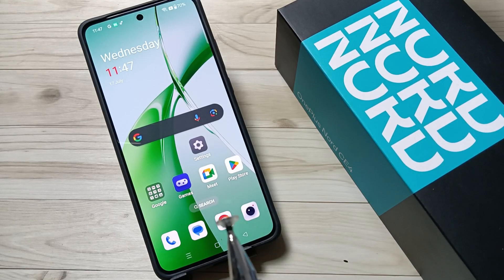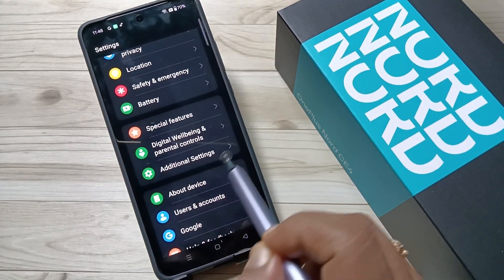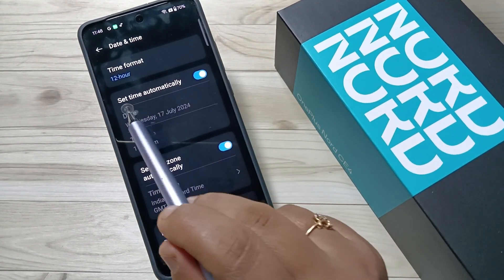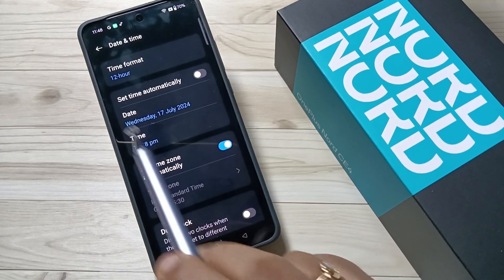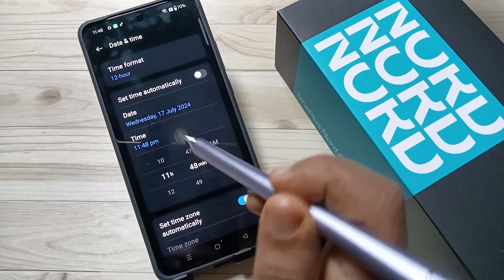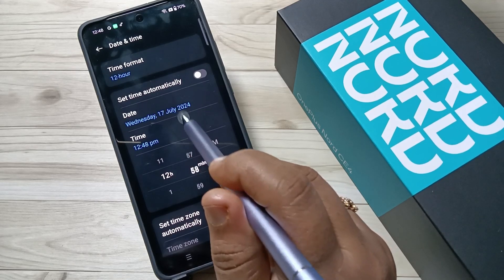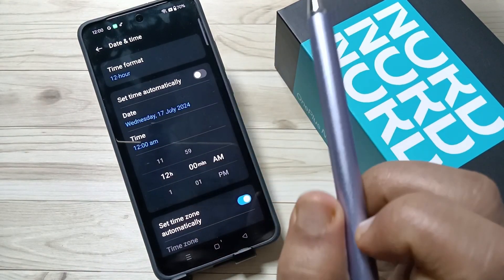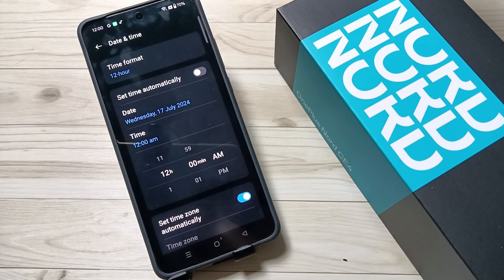How To Set and Change Date and Time in OnePlus Nord CE4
Hi friends this video shows you that " How To Set and Change Date and Time in OnePlus Nord CE4 "